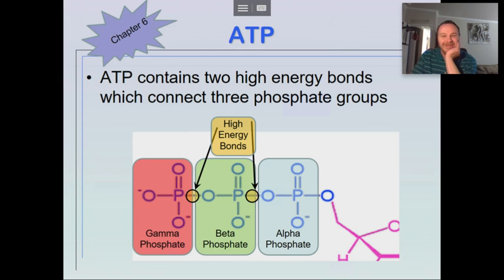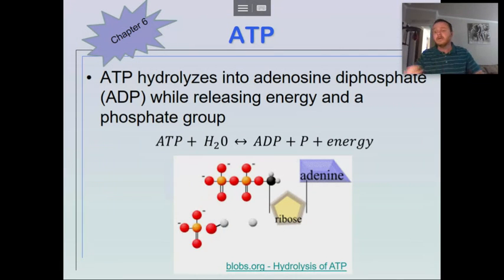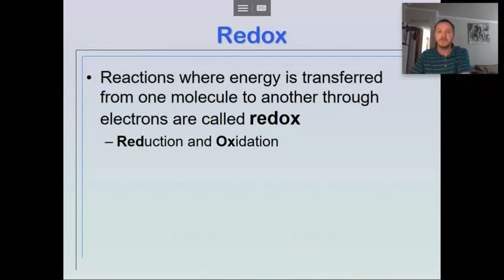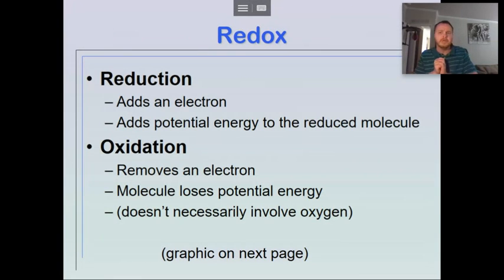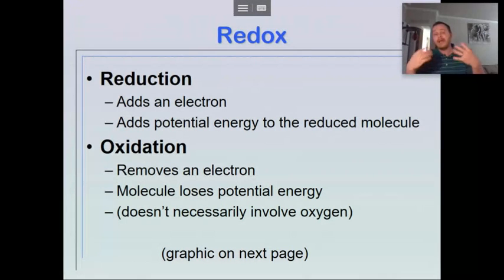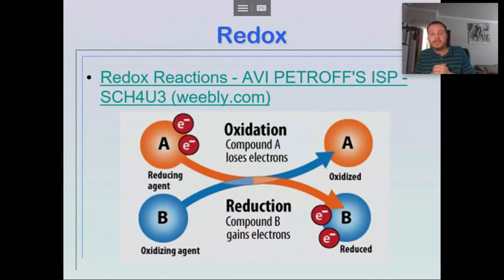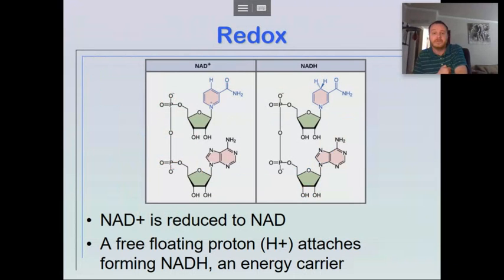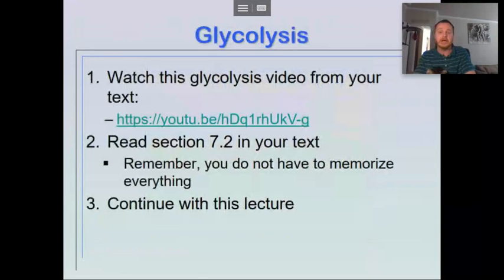General Biology Lecture 9 part 2